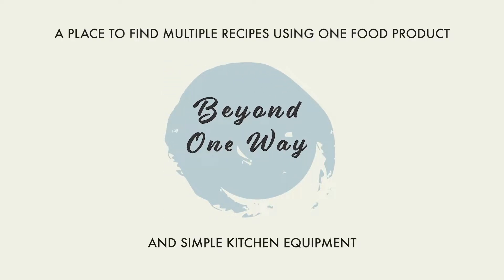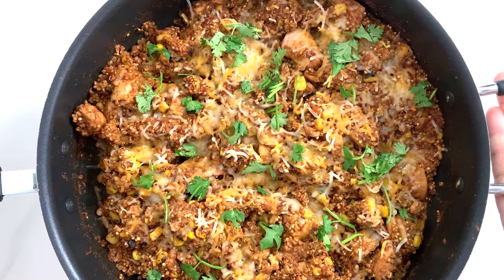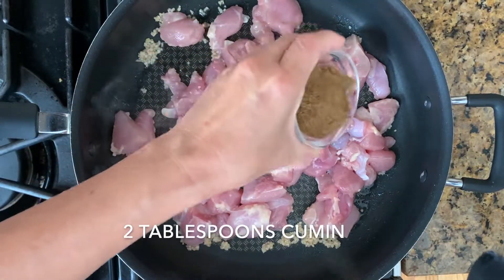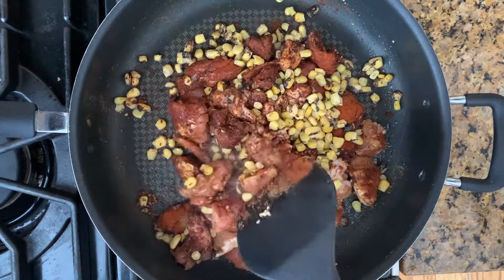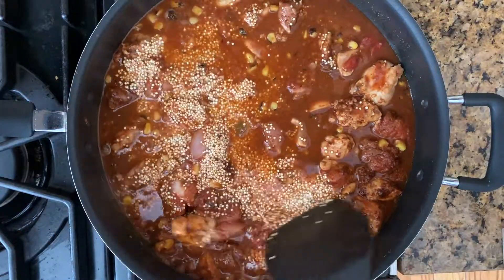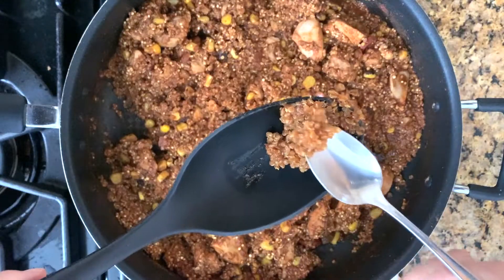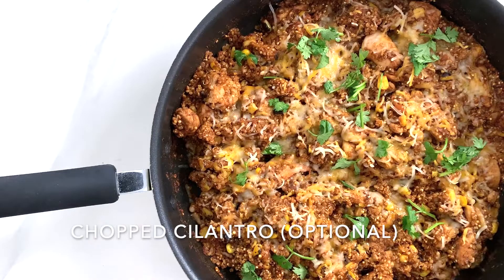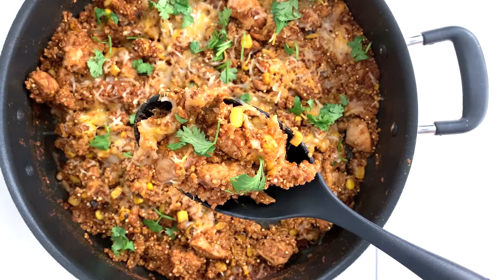Make One Pot Mexican Quinoa with Chicken Meal in 30 Minutes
This month our product is quinoa.
In this video, we are making Mexican quinoa with chicken. This is one-pot meal that is perfect for busy weeknights.